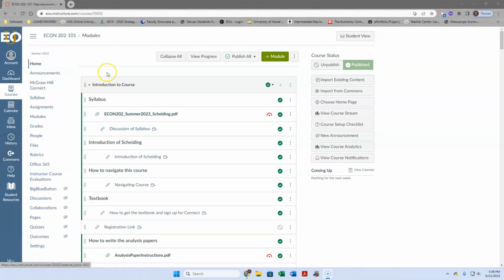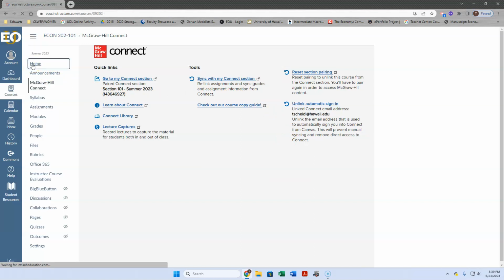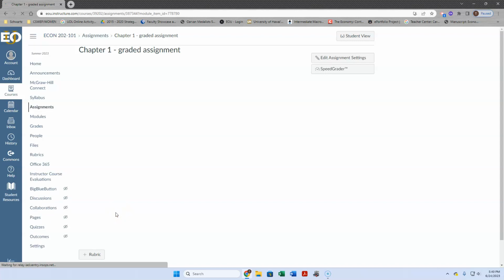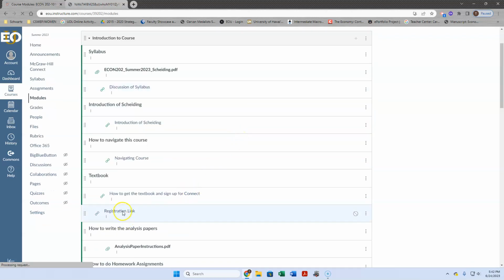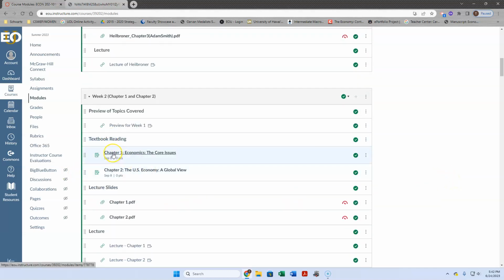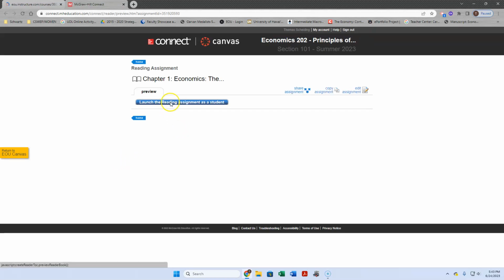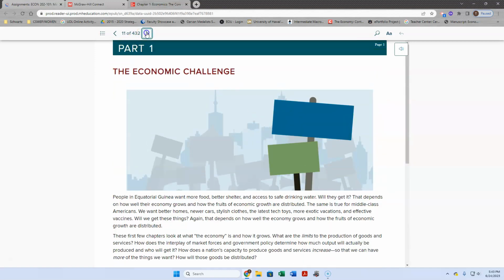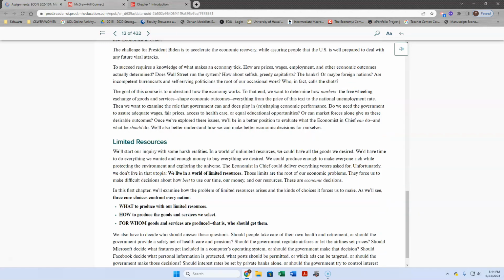ECON202_TextbookAccess_Scheiding_SU2023